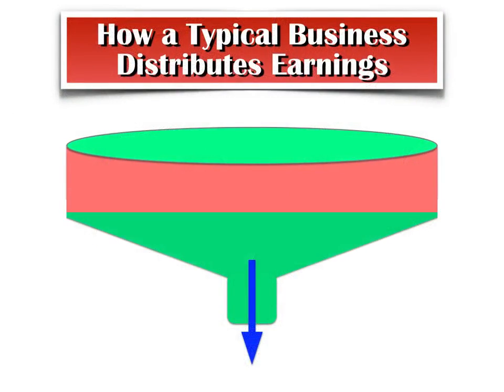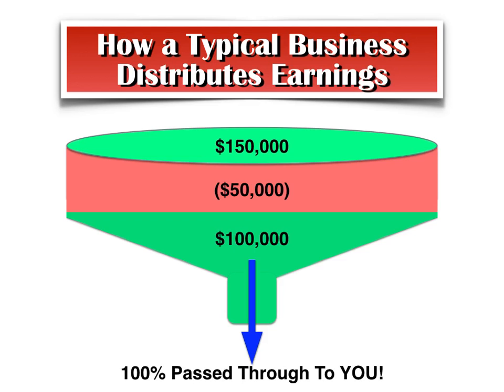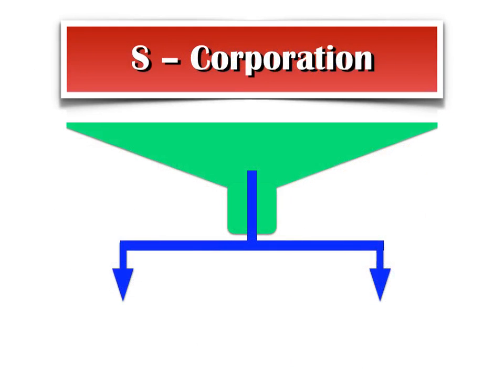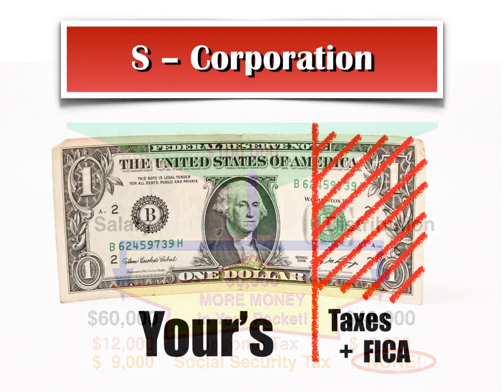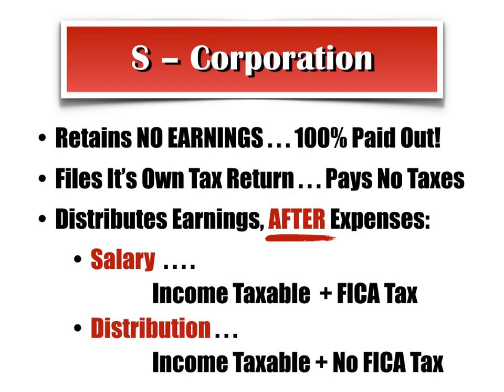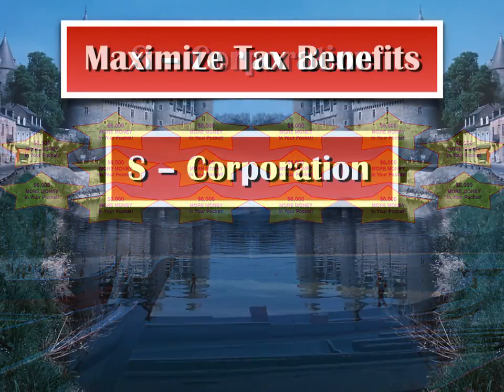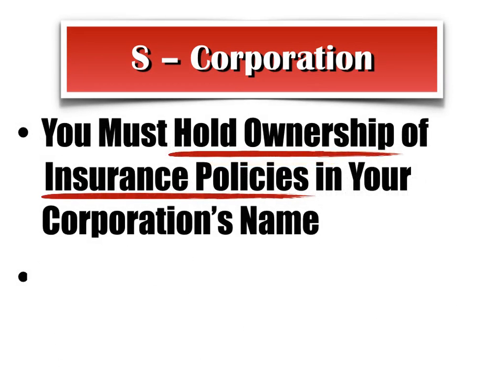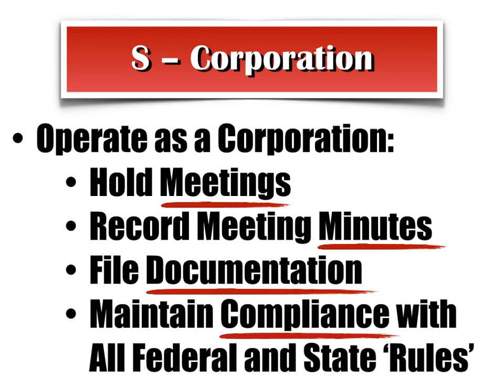How a corporation protects your assets and helps you keep more of what you earn.